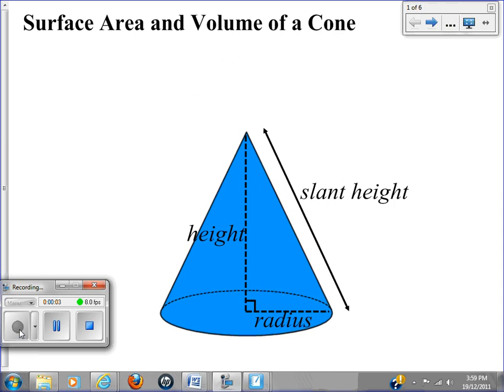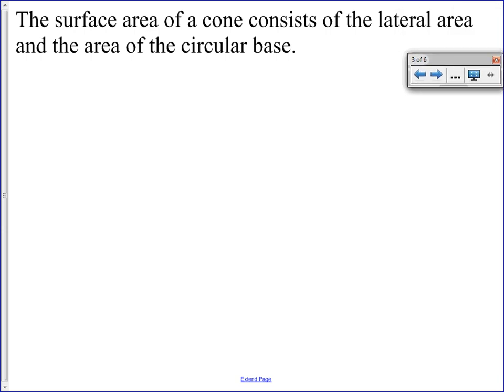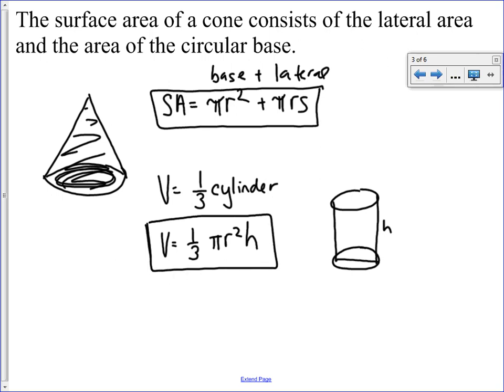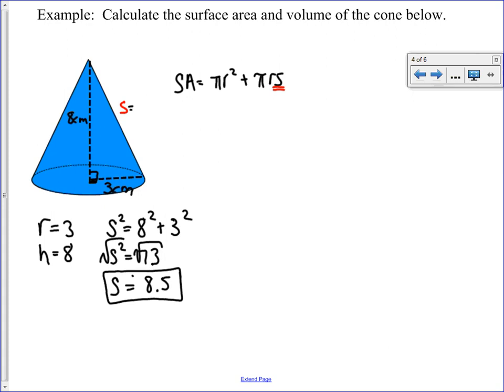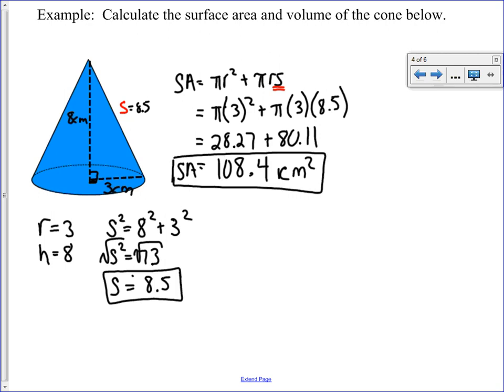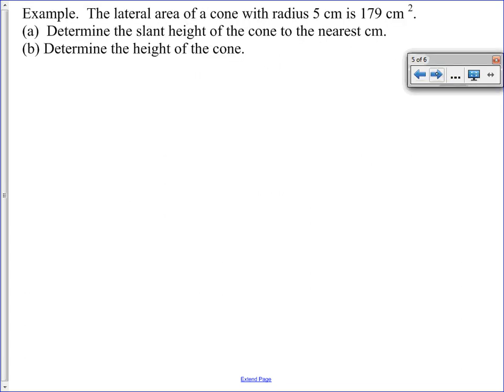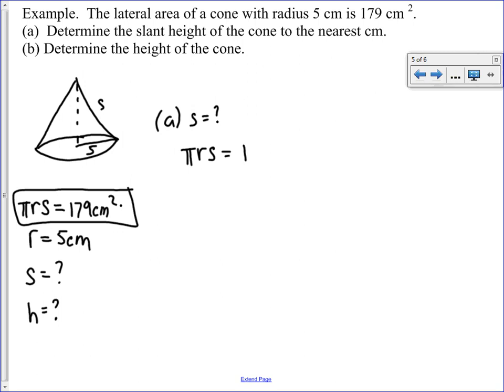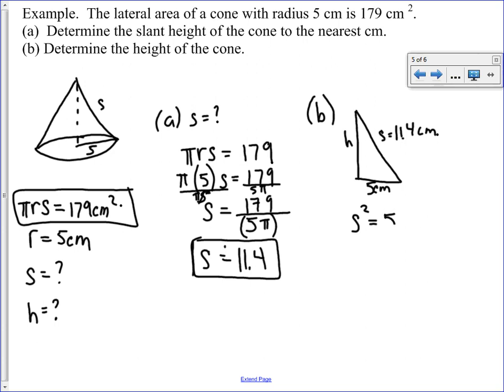Volume and Surface Area of a Cone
Learn how to calculate the volume and surface area of a cone.